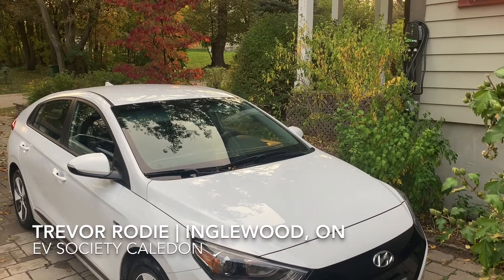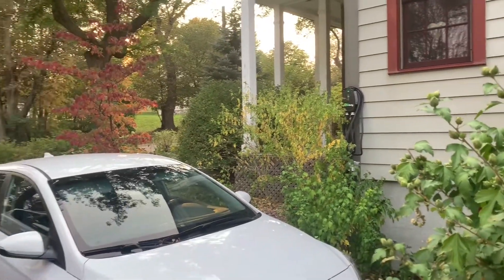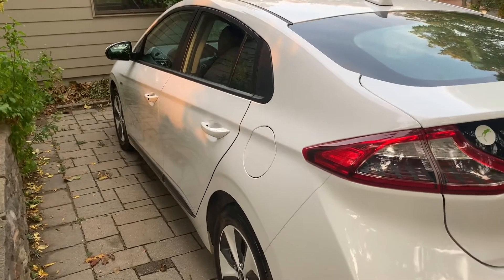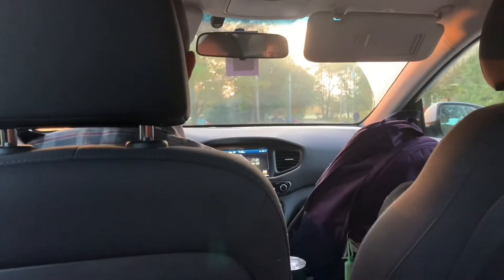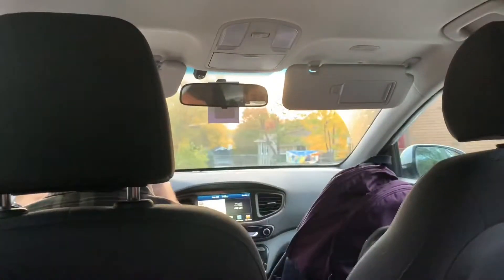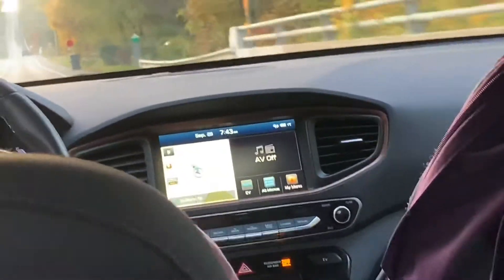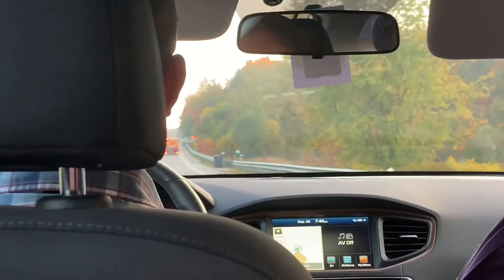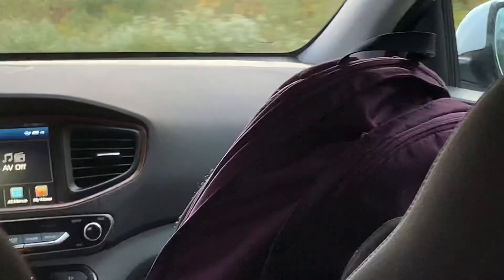Virtual EV Ride-Along with Trevor Rodie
EV Society Caledon member Trevor Rodie takes us for a drive in his 2017 Hyundai Ioniq EV!